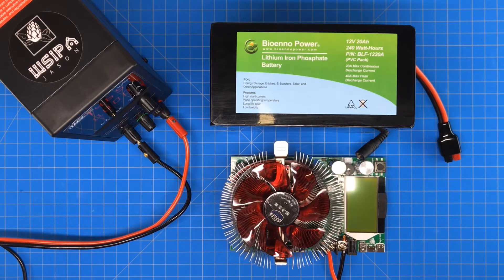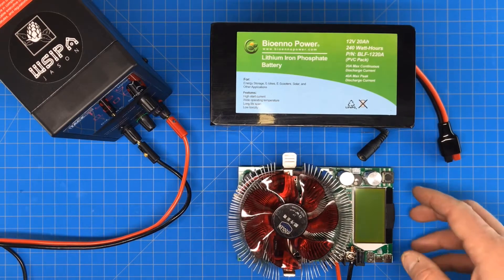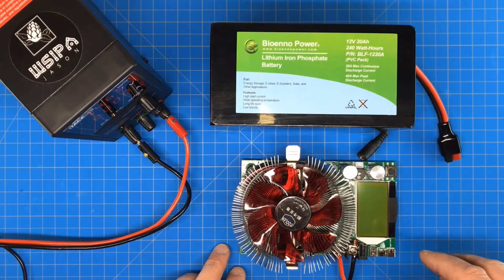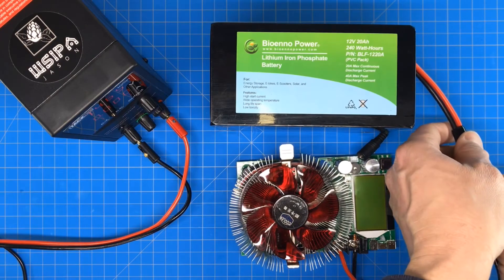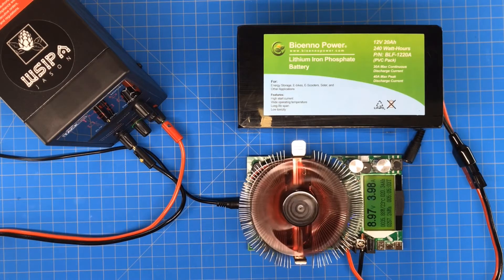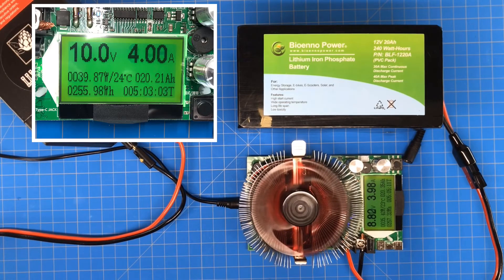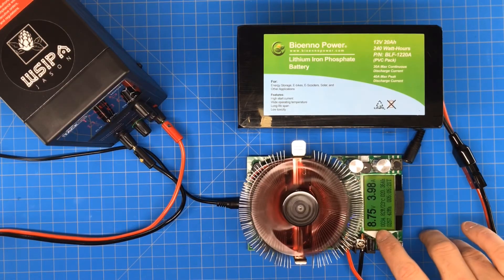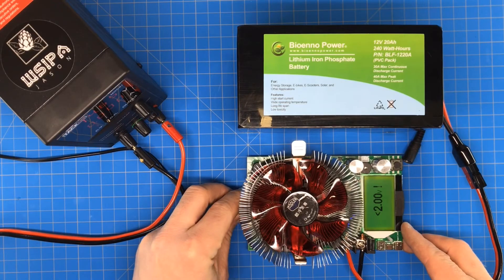Capacity testing the Bioenno Power Lithium Iron Phosphate (LiFePO4) Battery Model BLF-1220A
Bioenno Power Lithium Iron Phosphate (LiFePO4) Battery Model BLF-1220A

Capacity tester: